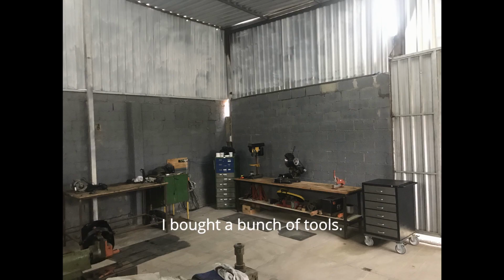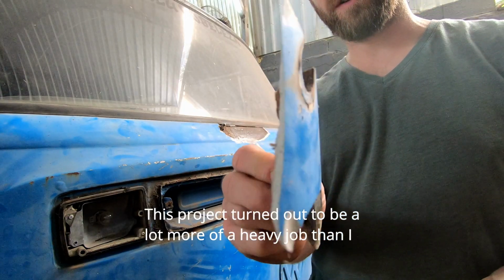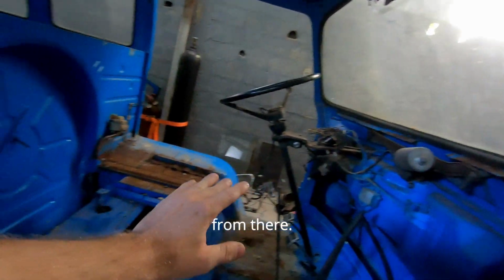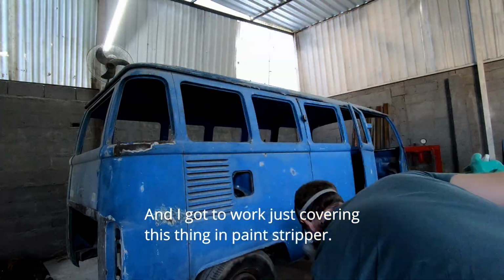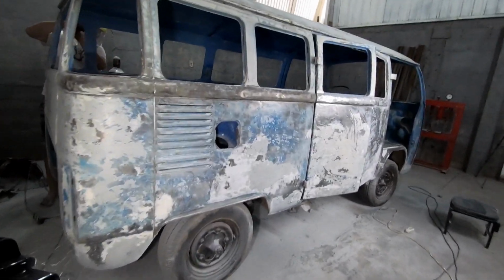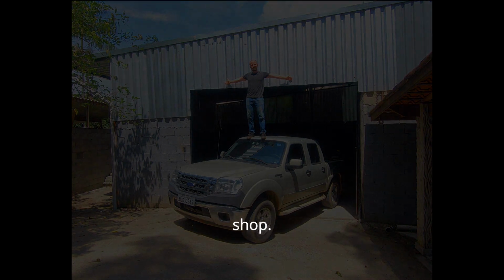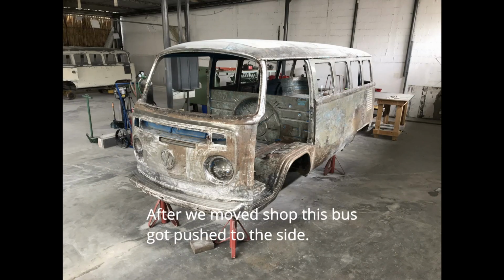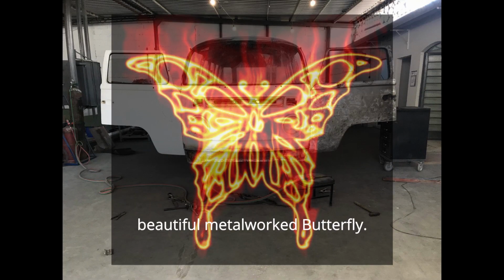Worlds Most Bondo-ed VW Bus makes an Incredible Comeback!!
Hey there.
I want to tell you about the
time I rented this big building in Brazil.
I bought a bunch of tools, I bought this beautiful 1977, VW Bus with a clean title for $700.
It was running and driving,
except it broke down on the way home.
And it was totally rust free,
except actually it had a bunch of rust and a ton of bondo..
Could this be the world most bondo-ed VW Bus??
And can we get in shape to make the ultimate comeback and gain world wide fame??

Interested in a Brazilian bus? Get in contact!